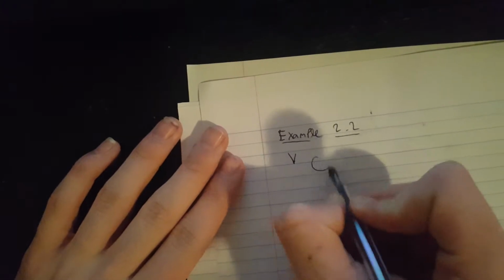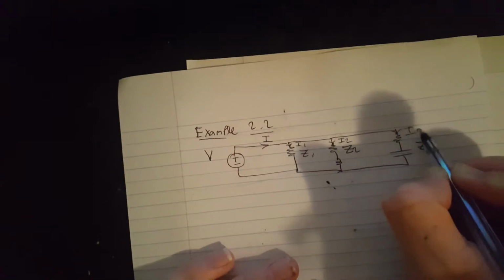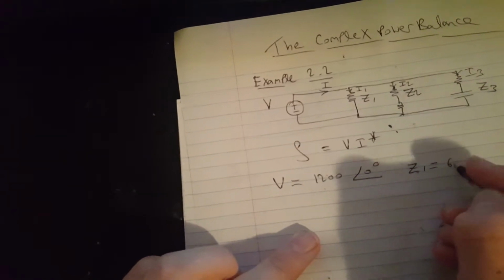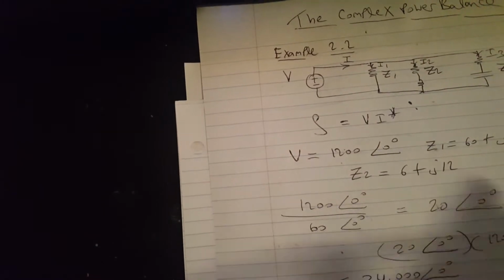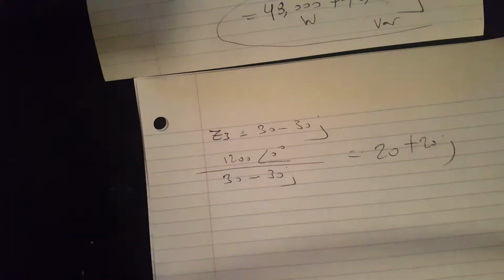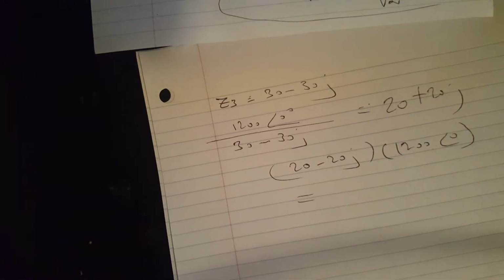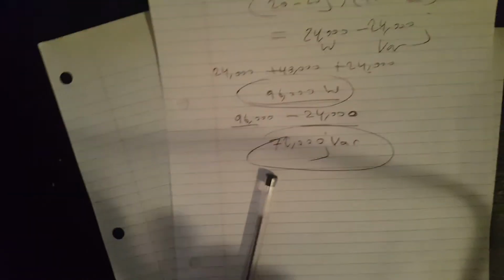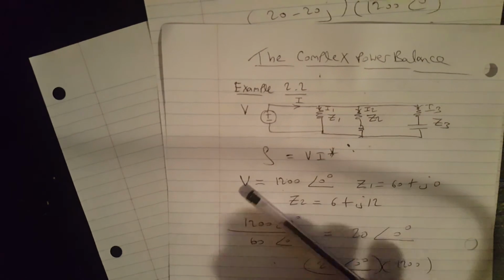Lecture 3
Complex Power balance